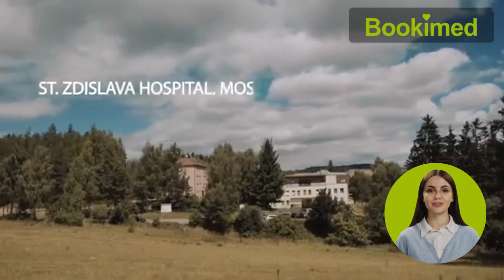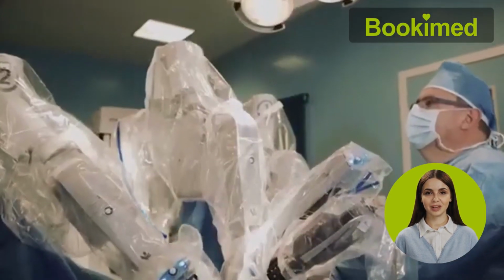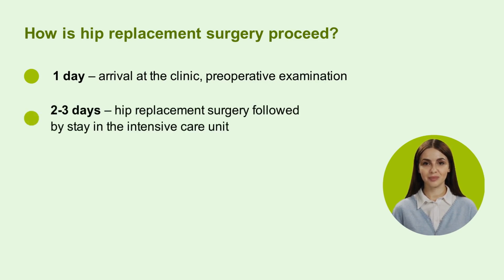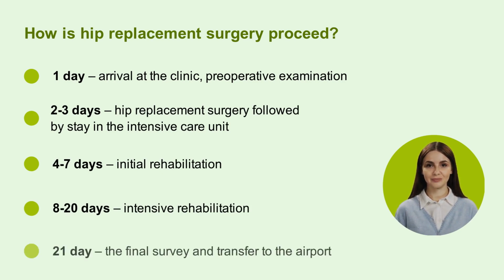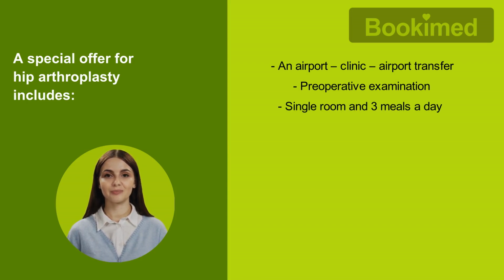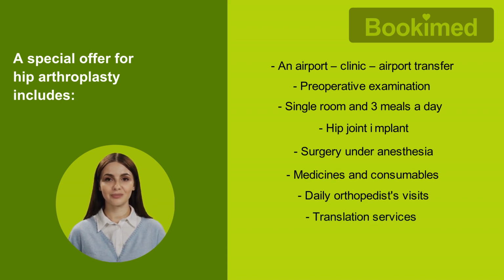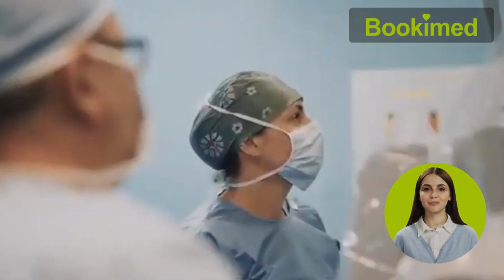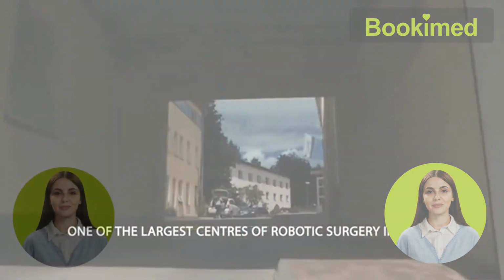Hip replacement, All-Inclusive price | St. Zdislava Hospital, Czech Republic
St. Zdislava Hospital is the largest centre of robotic surgery in the Czech Republic. The facility specializes in urology surgery using the Da Vinci robot, and joint replacement. So far, the experienced team has performed over 4,000 robotic operations.
The hospital is located 130 km from the capital, in a Nature Reserve, a place where nature has created optimal conditions for rejuvenating one’s health. The hospital has state-of-the-art equipment and is known for its friendly atmosphere and high level of care.